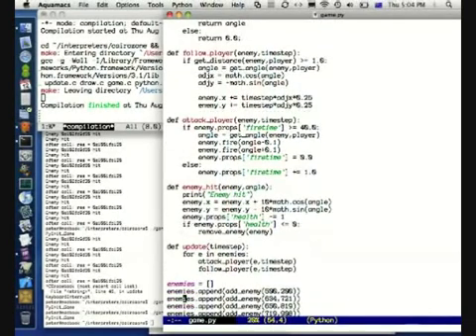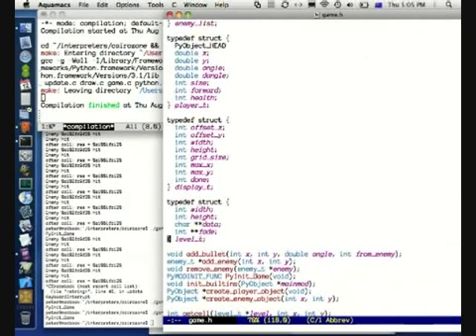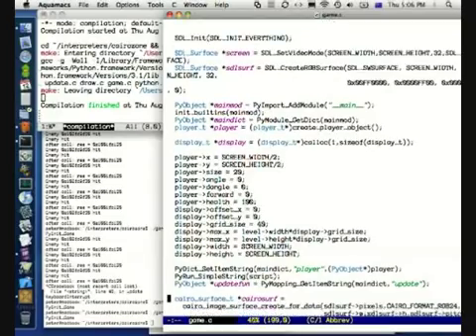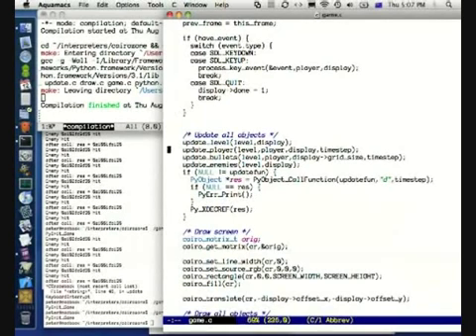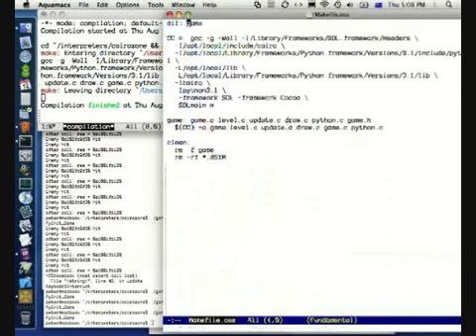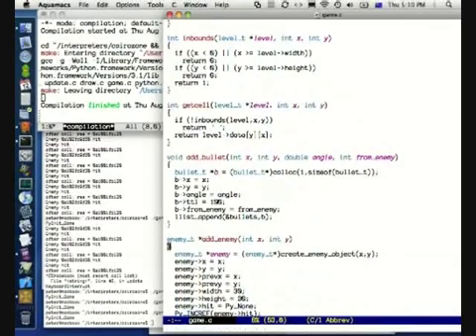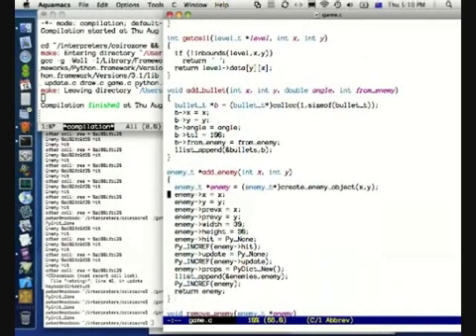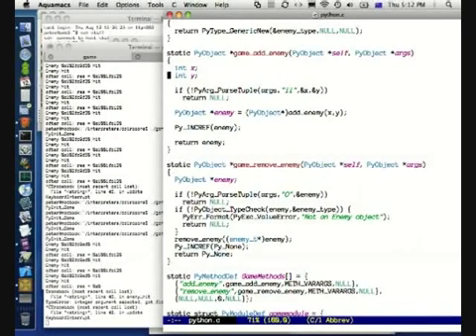In Game Python Scripting Interpreters - Part 5/10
Many games are constructed using a core "engine" which implements the low-level technical aspects of a game (such as graphics, sound, and networking), as well as a scripting language, in which the high-level game logic is written. Using a scripting language facilitates rapid prototyping, makes it simpler to code many parts of the game, and enables game designers with only a small amount of programming knowledge to participate in implementation. In many cases, modding communities have formed which take existing games and   modify them or even create entirely new content using the existing engines.

In this talk, I will take a brief look at some existing games that have been constructed using scriptable game engines, and then give an explanation of how you can add scripting facilities to your own game. I will be focusing mainly on how to embed Python and Javascript interpreters into game engines written in C/C++, as well as giving a brief description of how you can design and implement your own scripting language.